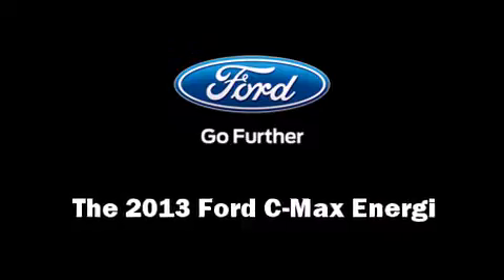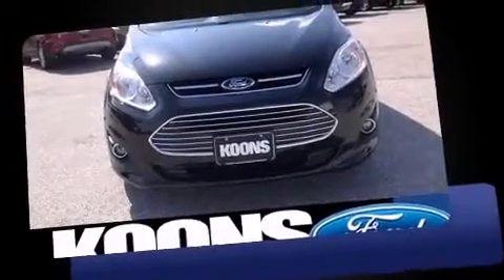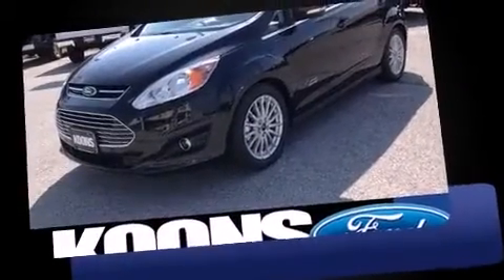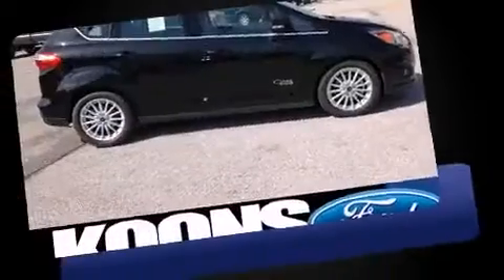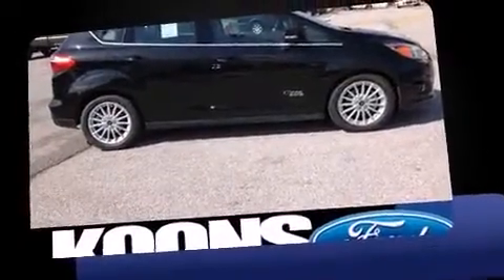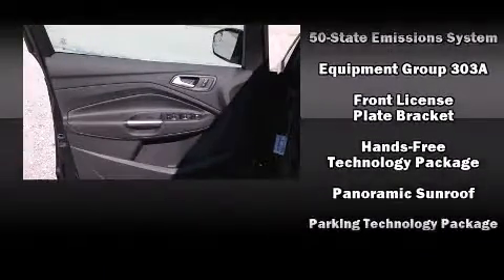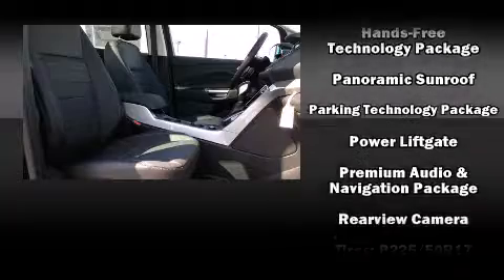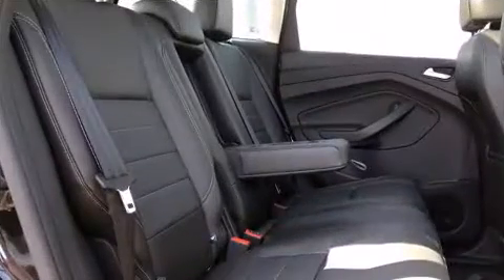2013 Ford C-Max Energi SEL in Baltimore, MD 21244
This 4 door, 5 passenger hatchback offers the features and options for which you've been searching. It features a continuously variable transmission, front-wheel drive, and a 2 liter 4 cylinder engine. Top features include rain sensing wipers, leather upholstery, front dual-zone air conditioning, front fog lights, telescoping steering wheel, power door mirrors and heated door mirrors, power windows, and a split folding rear seat. In the event of a rollover collision, side curtain airbags provide additional protection for outboard seated passengers. We'd love to show you this vehicle in person.